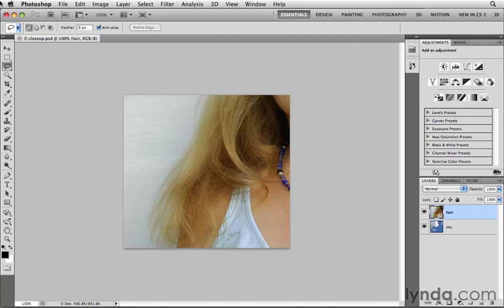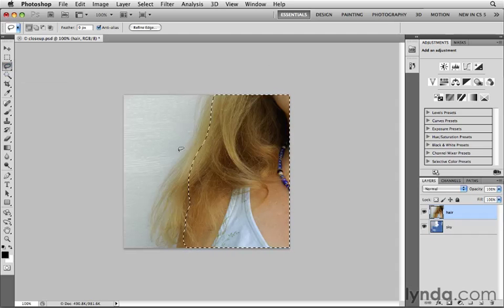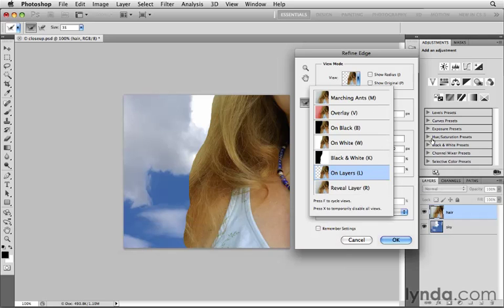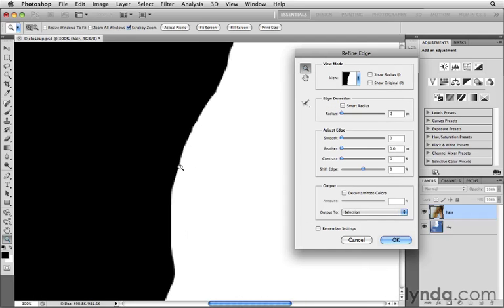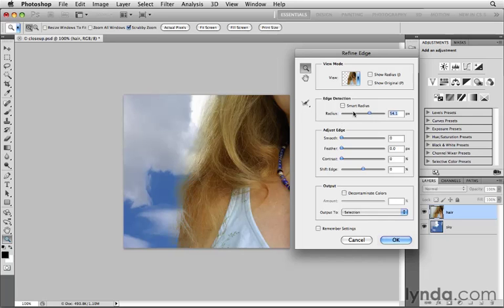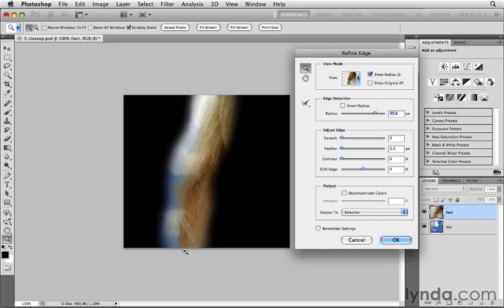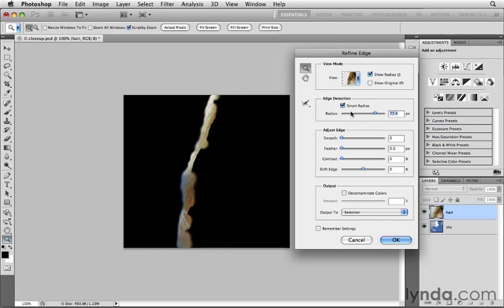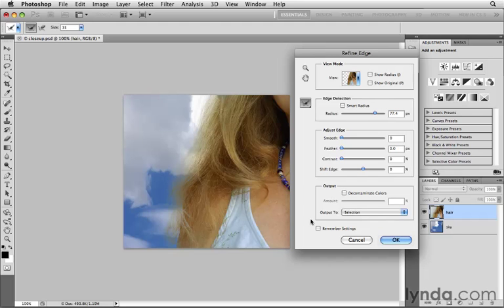Selecting hair 1